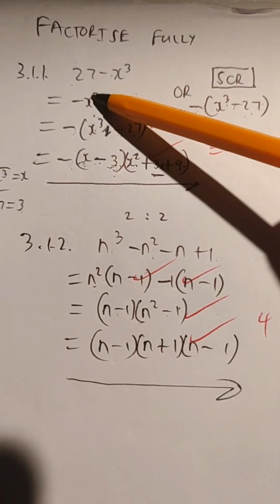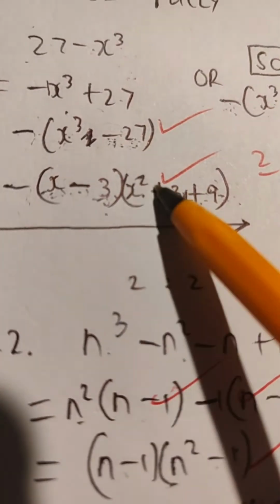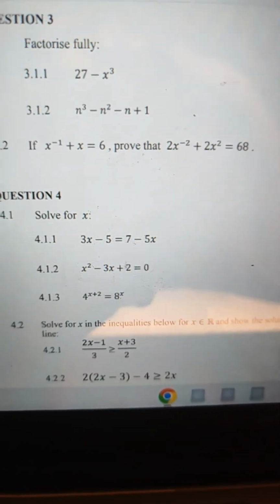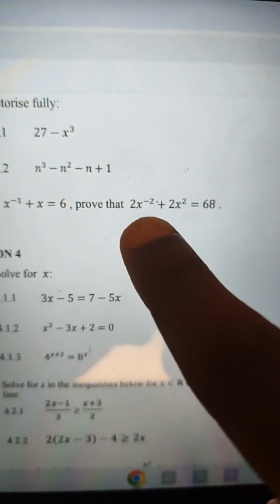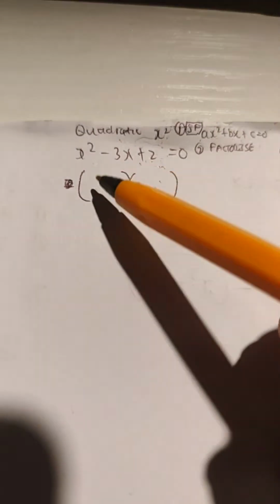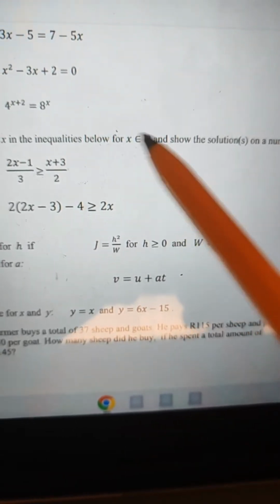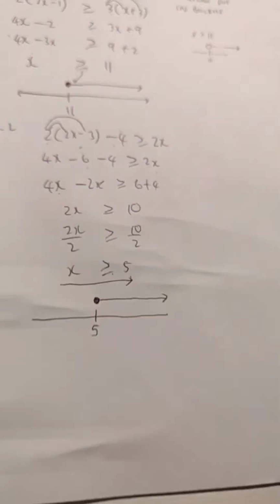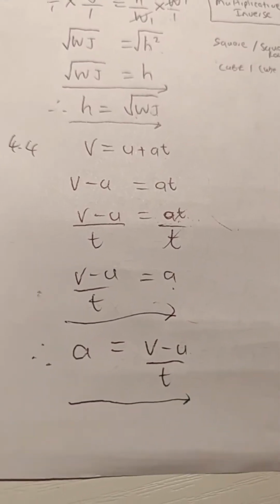MATHSISAGAME is live! Grade 10 March Test Prep|Part 2